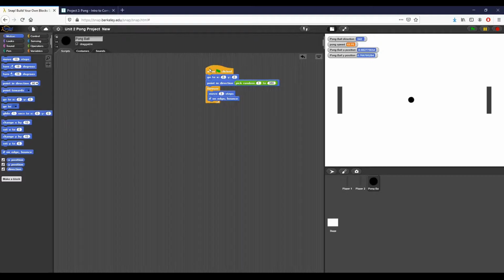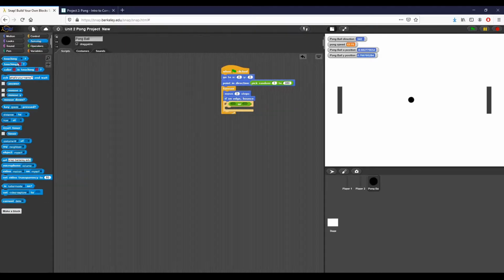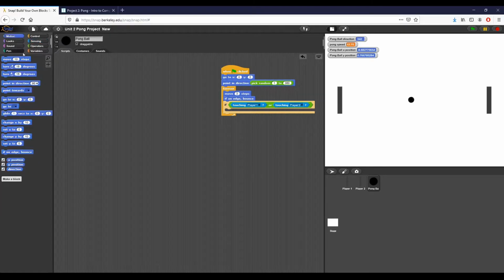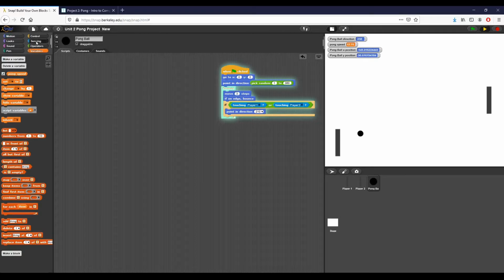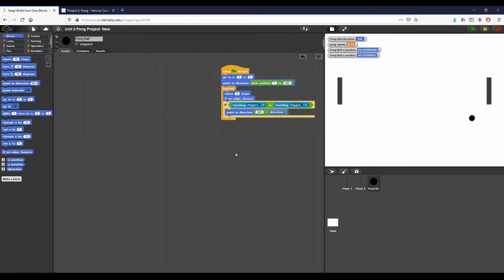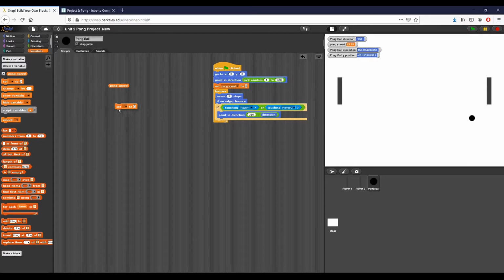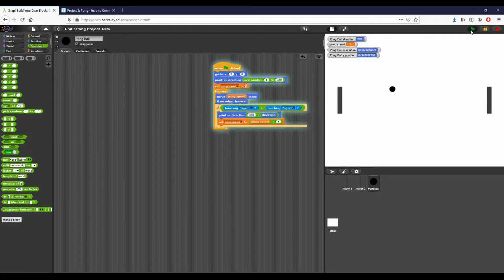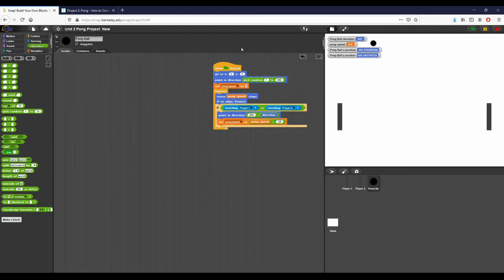Unit 2 Pong Project: Checkpoint 2 - Part 1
In this part of the unit 2 project, we work on writing code to have the pong ball interact with the users' paddles.